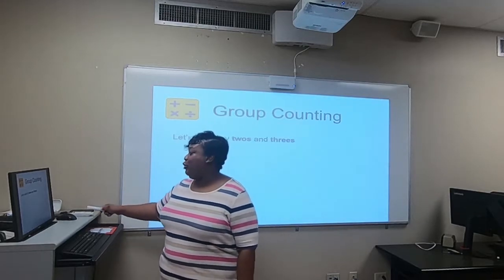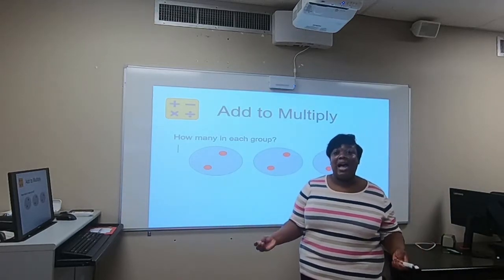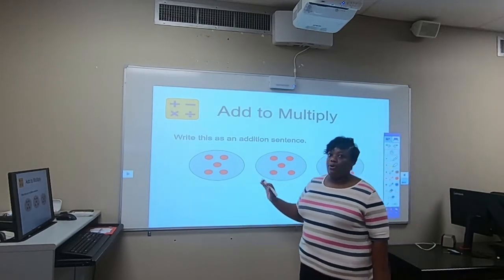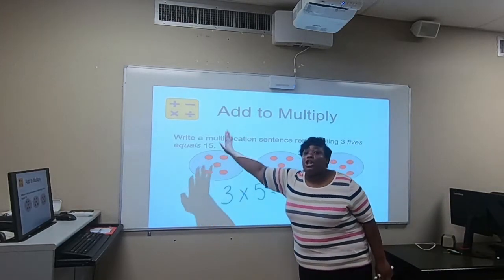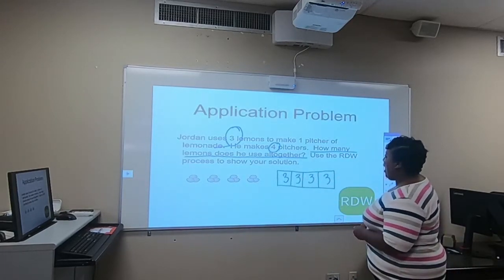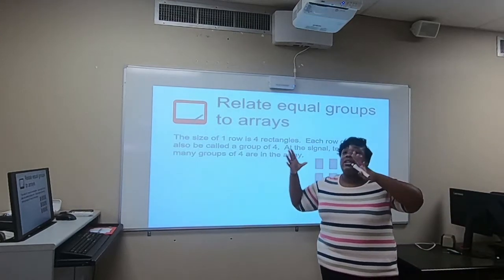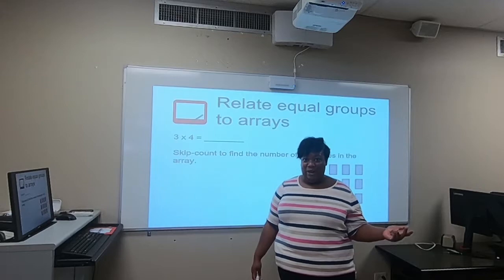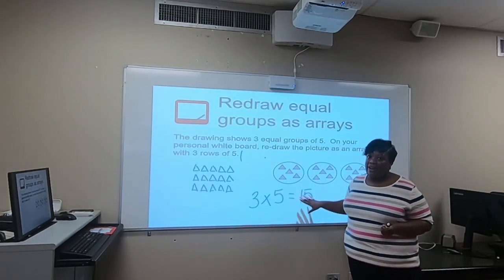3rd grade Math Module 1 Lesson 2